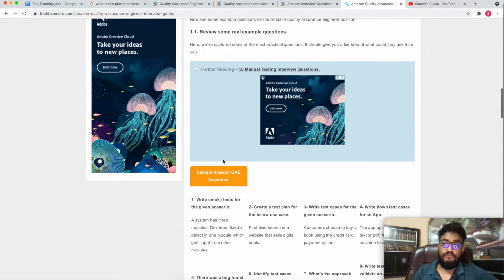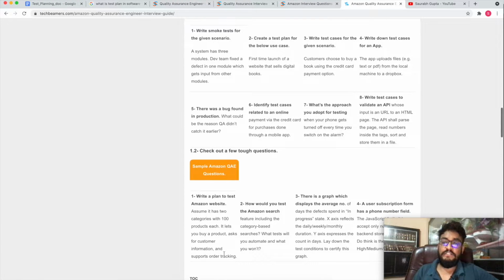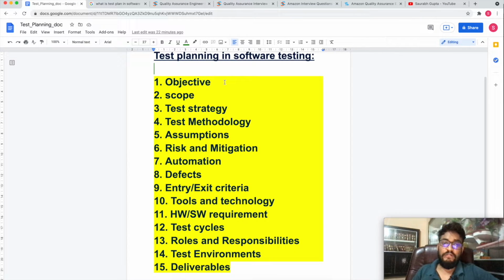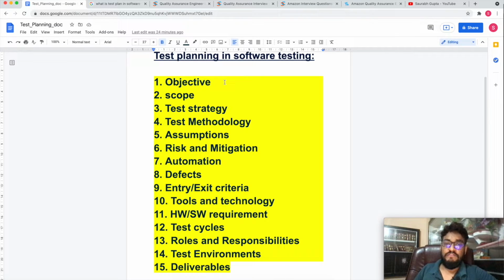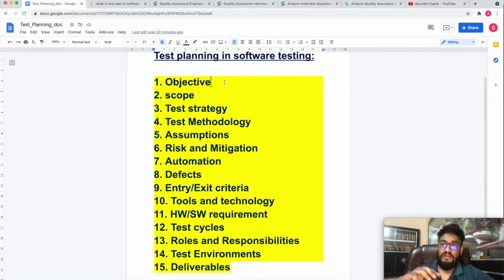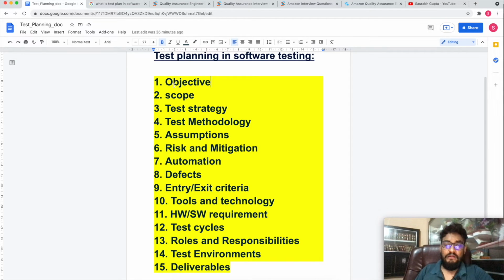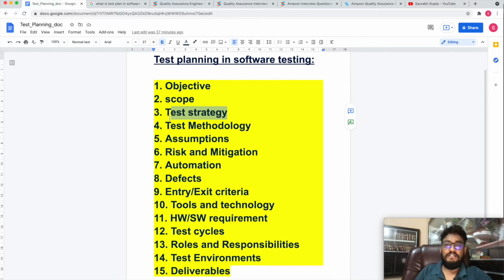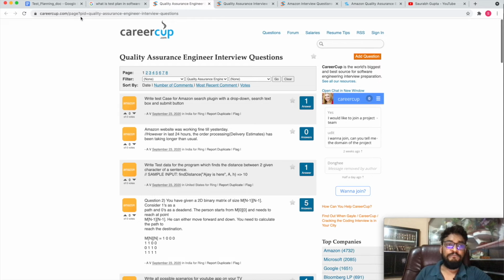Create Test Plan : Amazon First round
The first round for QAE role in Amazon is "Test planning and debugging".
This video shows that how to answer test planning question in interview.